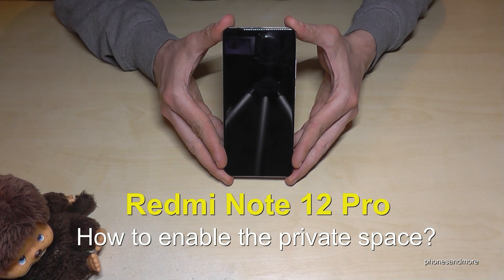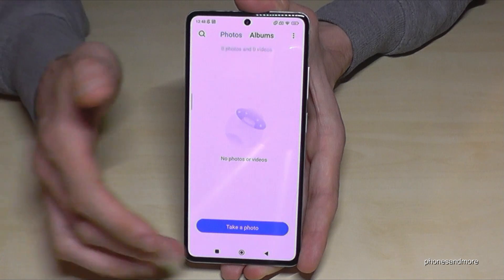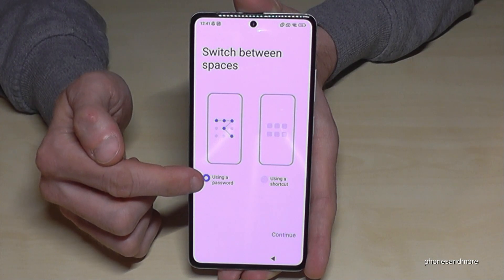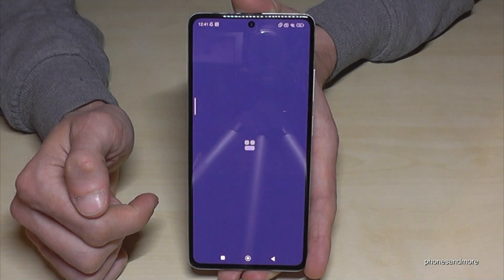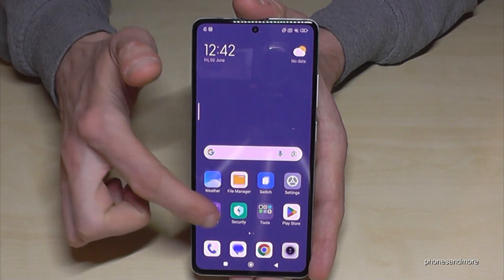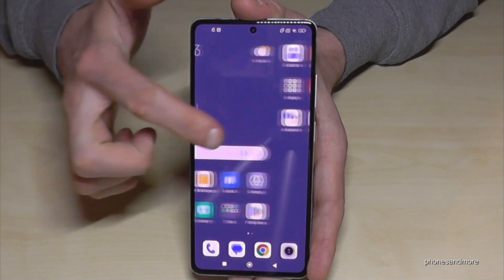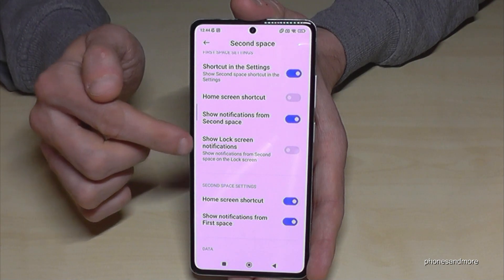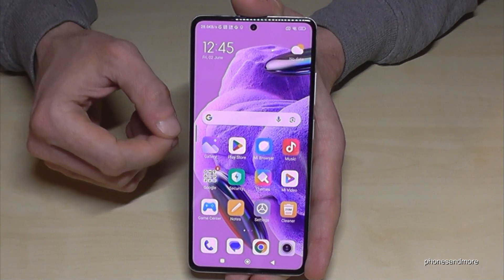Redmi Note 12 Pro: How to activate the Private Space? works also for the Redmi Note 12 Pro Plus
With this video, I want to show you a special feature at the Xiaomi Redmi Note 12 Pro, Redmi Note 12T Pro, Redmi Note 12 Pro 5G,  Redmi Note 12 Pro+ 5G.

You can open a second desktop with own photos, own, contacts, own apps. So you could have 2 plattforms on one phone (but you cannot split the phone calls)
The Second Space is completely hidden, so you could use it as Private area. And you don't need any extra apps for.

I have used a Redmi Note 12 Pro Plus 5G